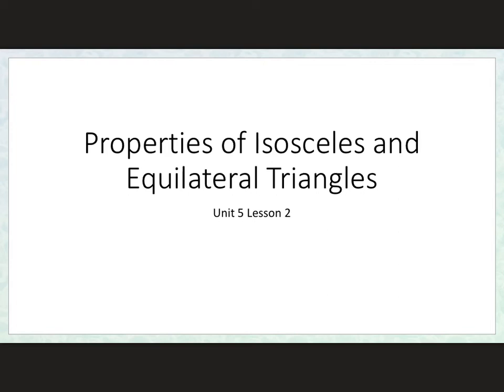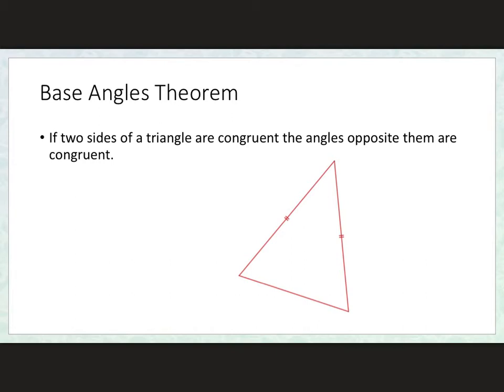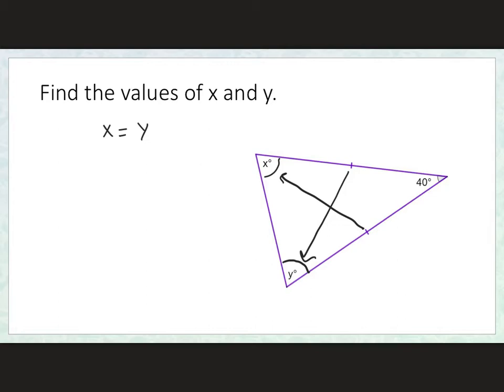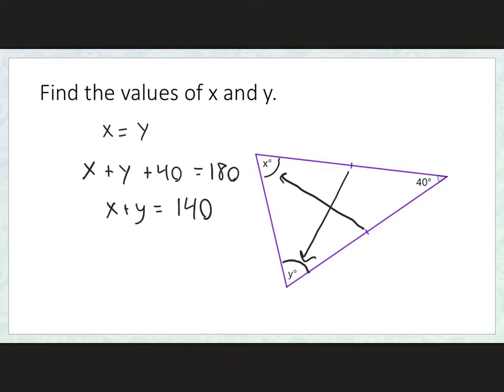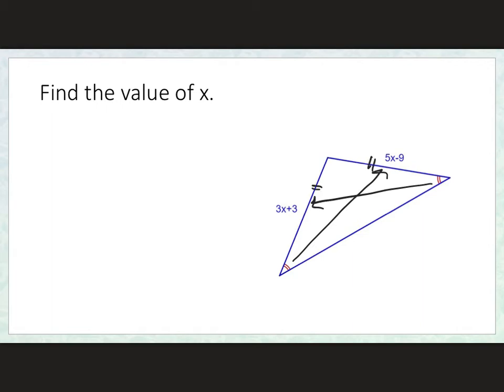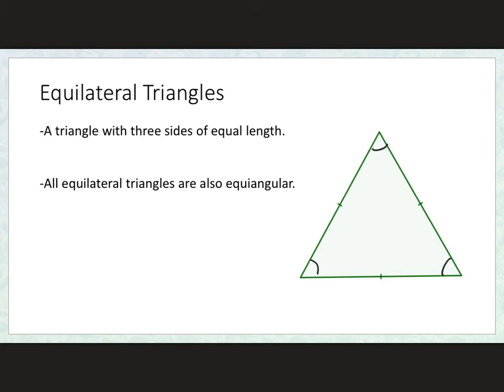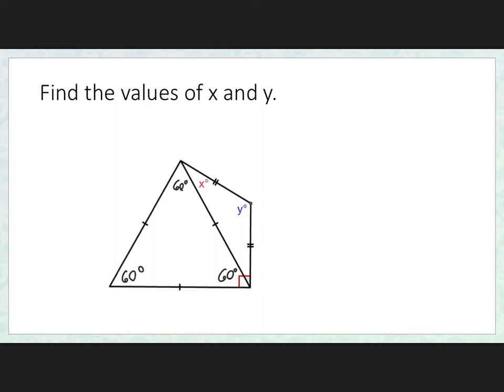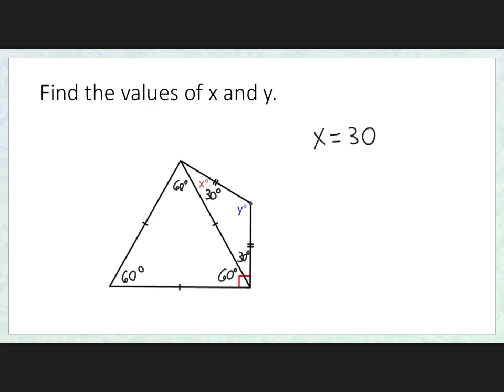Isosceles and Equilateral Triangles